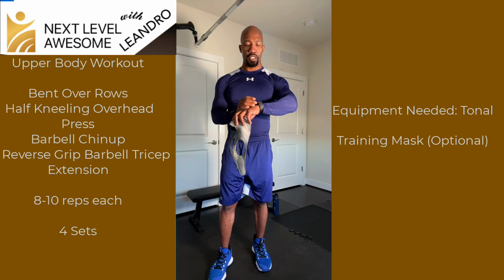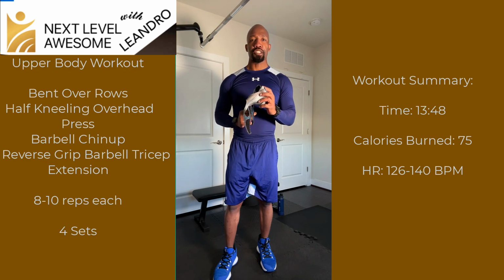13 Minute Upper Body Workout 12-27-22 Full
Are you ready to maximize your calorie burn in 14 minutes?

Are you ready to burn fat and lose weight in an efficient manner?

Are you ready for a HIIT workout that you can do in the comfort of your own home that will make you sweat away the extra pounds?

 Are you ready to take your workouts to the next level?

Are you ready to boost your fitness using the same Tonal Smart Gym used and endorsed by Lebron James, Serena Williams,  and Steph Curry?

Make sure you workout with me to get the results you want.

Check out this eBook where my mentor, Jeff Lerner, shares the TOP 3 business models he used to develop a successful online business around his passion and how you can do the same

Join my private Facebook Group for working professionals who want to maximize their calorie burn in less than 20 minutes and get back to living their NextLevel AwesomeLife

★☆★ NextLevelAwesome with Leandro

Hyperwear Hyper Vest Elite Weighted Vest Thin Adjustable 10lbs Small for Men or Women, Durable Cordura Fabric, Reflective Trim, and Shock Cord Side Lacing

IRON AGE Pull Up Bar for Doorway - Angled Grip Home Gym Exercise Equipment - Pull Up Bar with Shortened Upper Bar and Bonus Suspension Straps

TRAINING MASK Training Mask 3.0 + Carry Case | Gym Workout Mask – for Cardio, Running, Endurance and Breathing Performance

Bowflex SelectTech 552 Version 2 | Two Adjustable Medium Dumbbells

Bowflex 840 SelectTech Kettlebell

BalanceFrom Plyometric exercise box